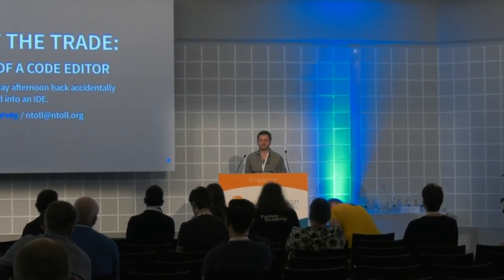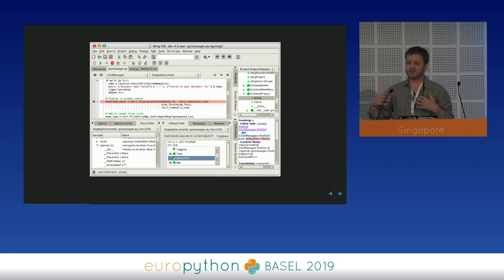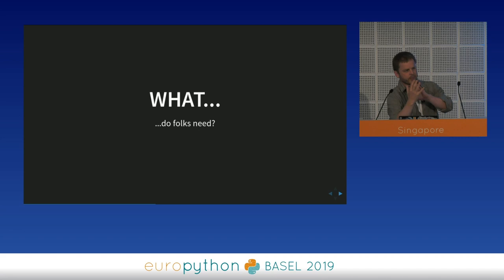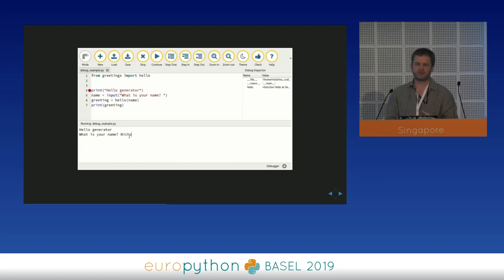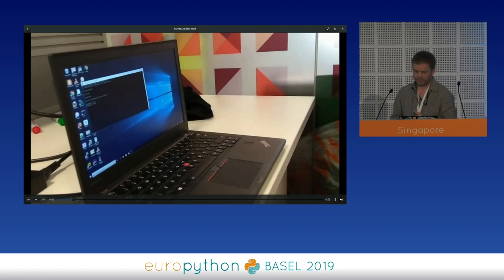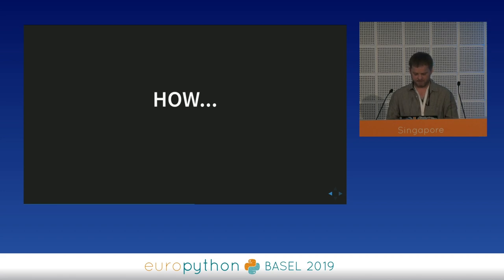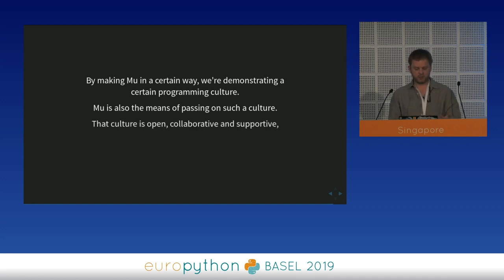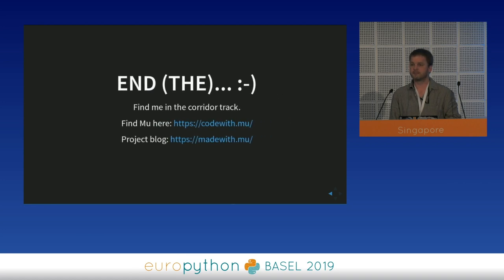Nicholas Tollervey - Tools of the Trade: The Making of a Code Editor.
"Tools of the Trade: The Making of a Code Editor.
[EuroPython 2019 - Talk - 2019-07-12 - Singapore]
[Basel, CH]

By Nicholas Tollervey

This talk tells the story of Mu, a native code editor written in Python

One Sunday afternoon I foolishly asked myself, ""How hard can it be to write a simple code editor?"" Several years later an international team of volunteers are still working on the project. We have had to address:

Cross platform GUI development.
Cross platform packaging solutions for Python.
Creating an interactive visual debugger.
Integrating with iPython notebook.
Integrating with various IoT MicroPython devices.
Integrating with frameworks such as PyGame/PyGameZero and Flask.
Automating cross platform testing.
Researching and testing UX with a challenging user base.
Accessibility for all.
Internationalisation.
Creating an inclusive, welcoming and supportive community.

This talk will explain why Mu was created, how Mu was created and, most importantly, shares the decision making, technical research and implementation details of Mu in the hope others can learn from our mistakes, mis-steps and muck-ups.